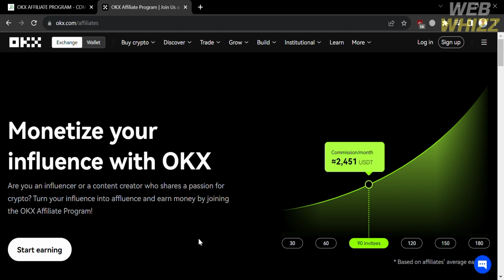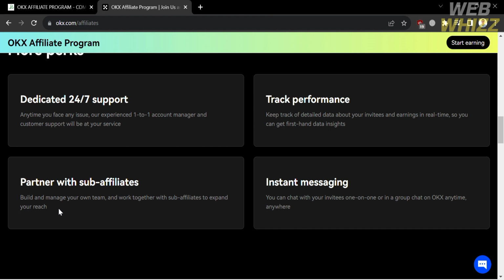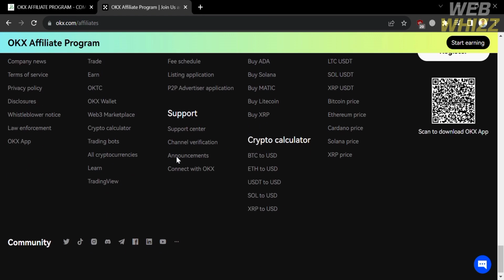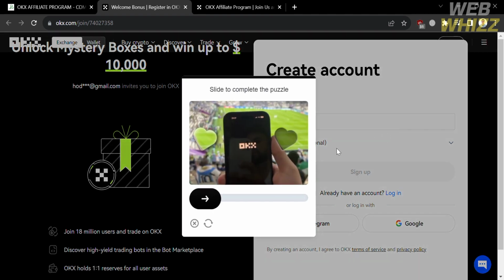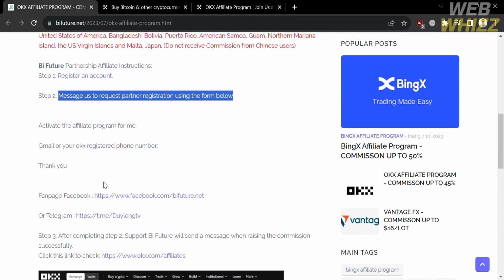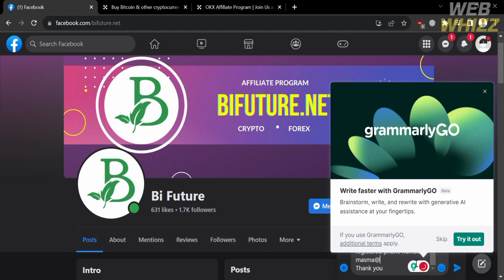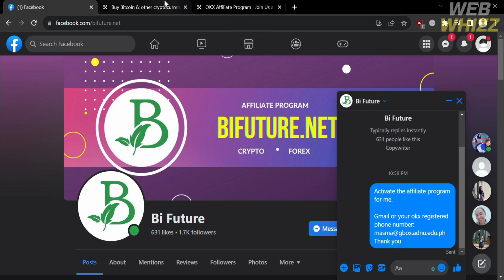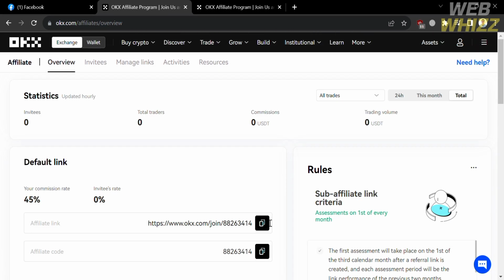How to Register OKX Affiliate Program (2026)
How to Register Okx Affiliate Program